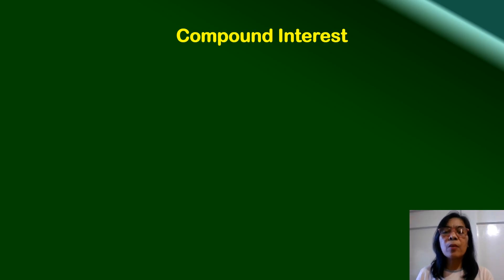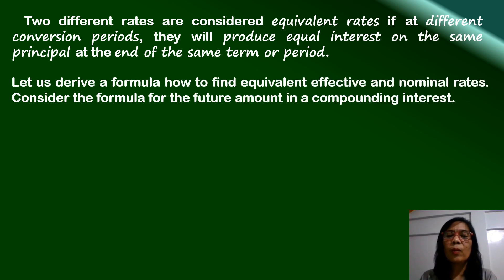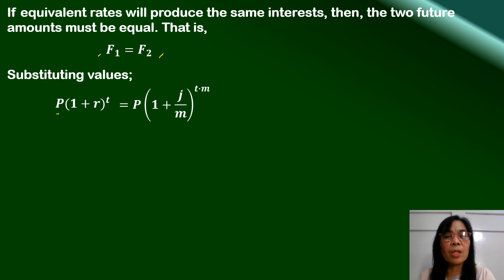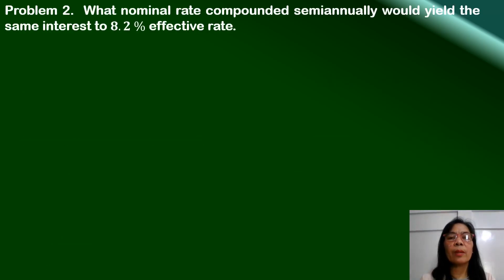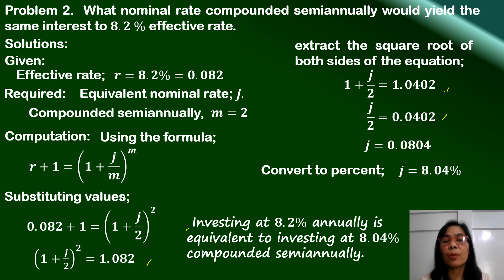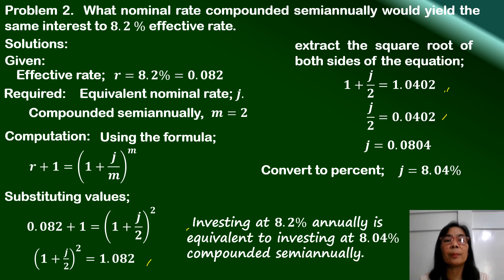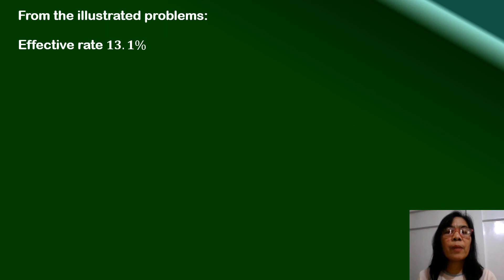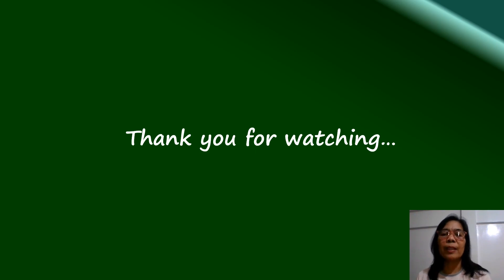4 Nominal Effective Equivalent Rates 1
This video discussed effective and nominal rates.  it illustrates how to find equivalent effective and nominal rates, equivalent nominal rates, and equivalent nominal and simple interest rates.